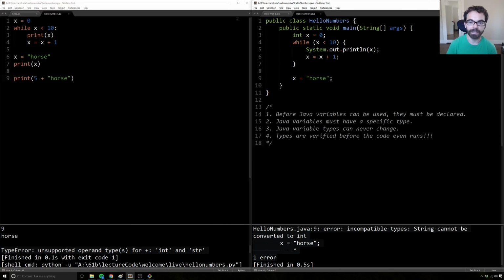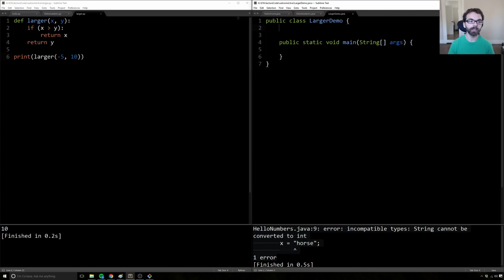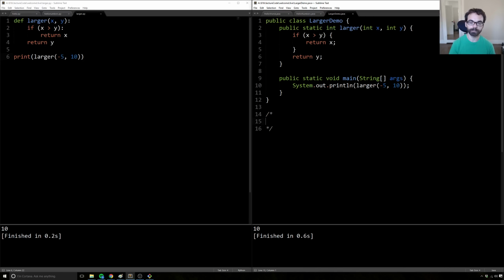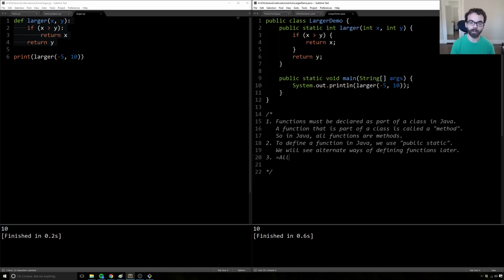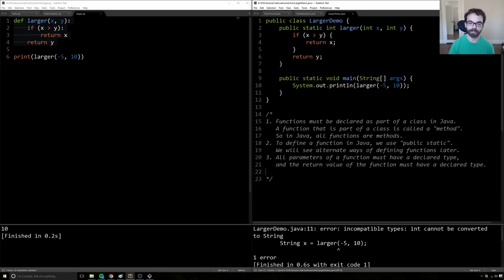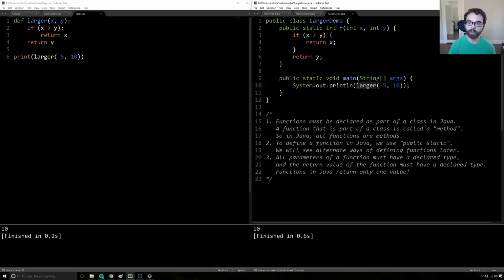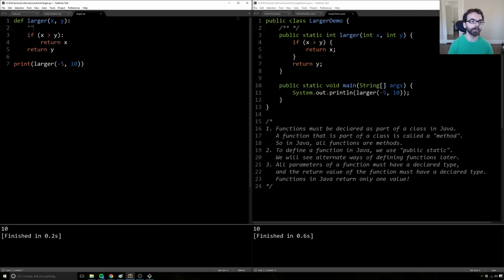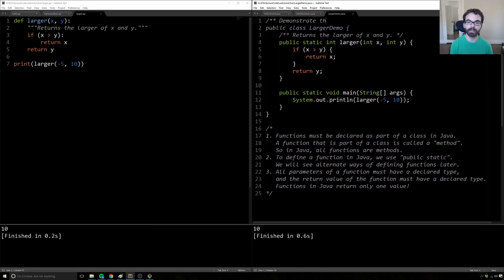[Intro1, Video 2C] Declaring Functions